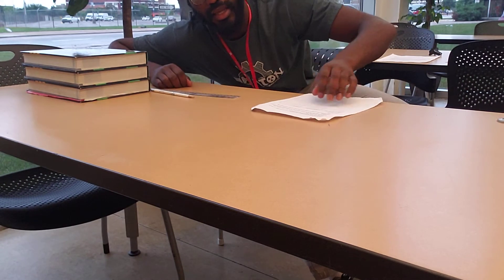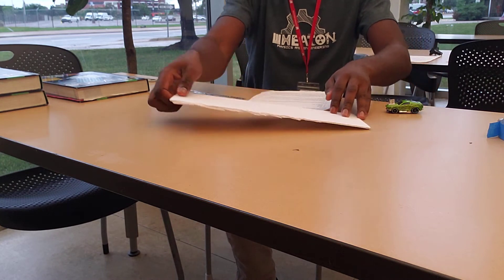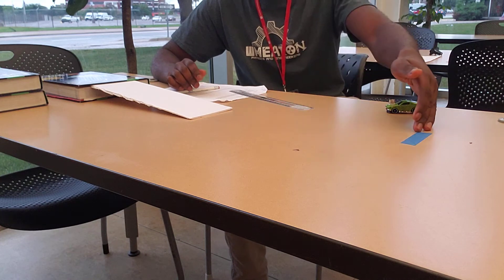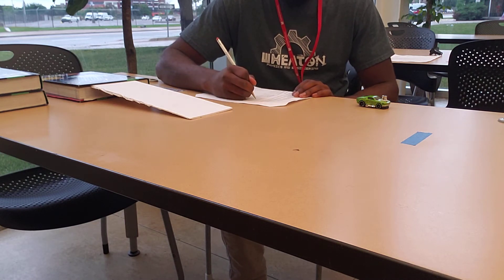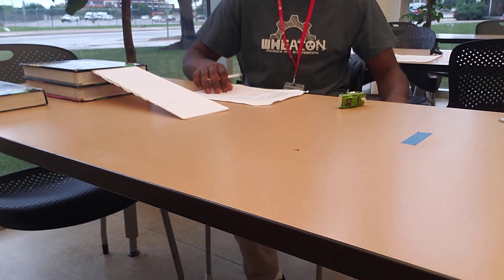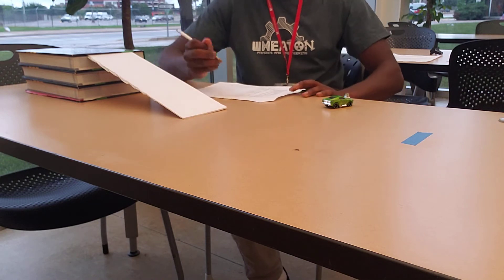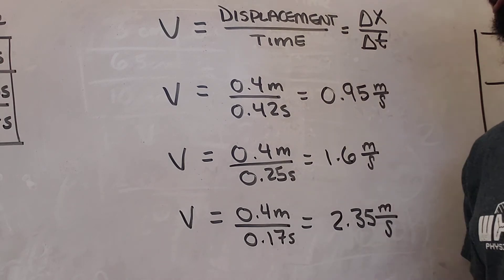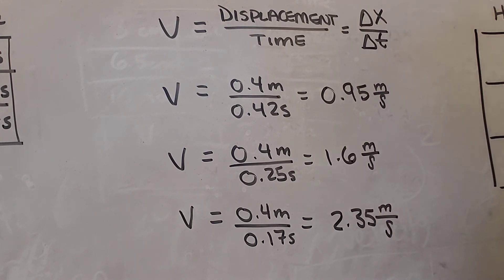Car Ramp Velocity Experiment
In this experiment you will roll a car down three different ramps. Each ramp will be at a different height. Students will then measure the speed of the car after rolling down each ramp.

Students will stack one book on the table and measure its height
Students will lean the ramp against the book
From the base of the ramp students will measure out 40 cm (0.4 m) and mark the line with a piece of masking tape
Students will release the car at the top of the ramp. Once the car touches the table students will begin their timers. Once the car touches the masking tape students will stop their timers.
Repeat this process after adding an additional book to increase the height. Then Repeat this process after adding a third book to increase the height again.
Take a picture of your experimental set up and clean up your experiment site.